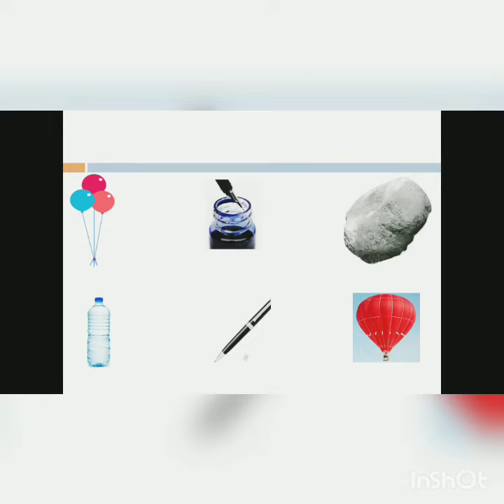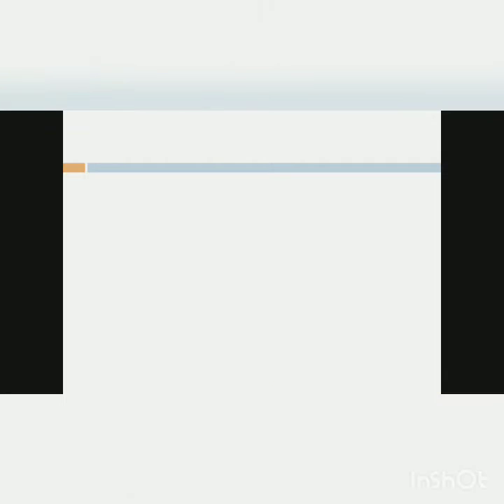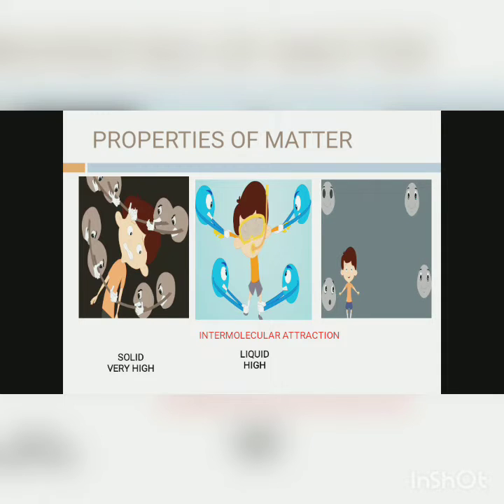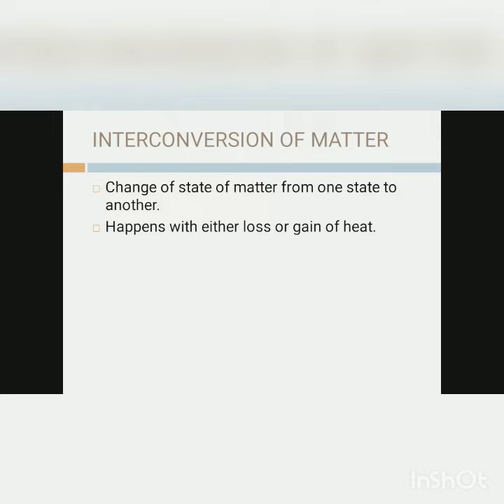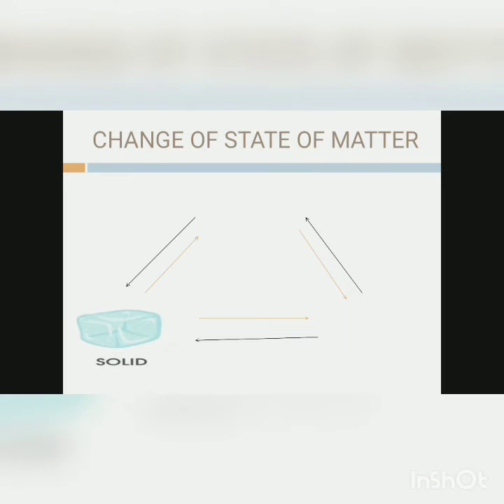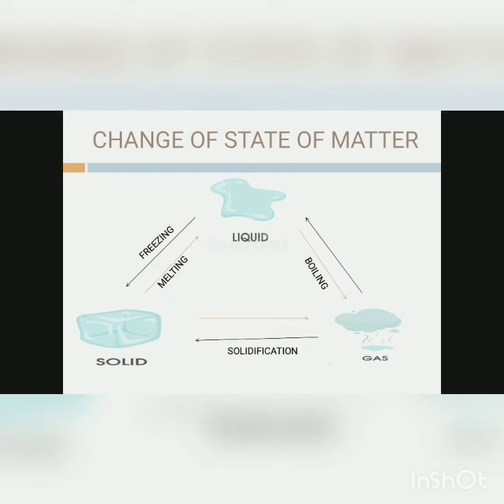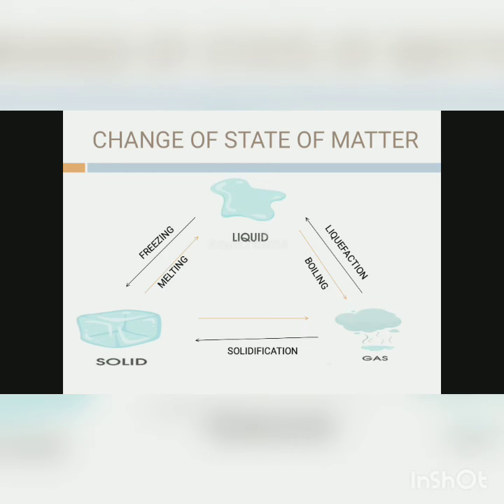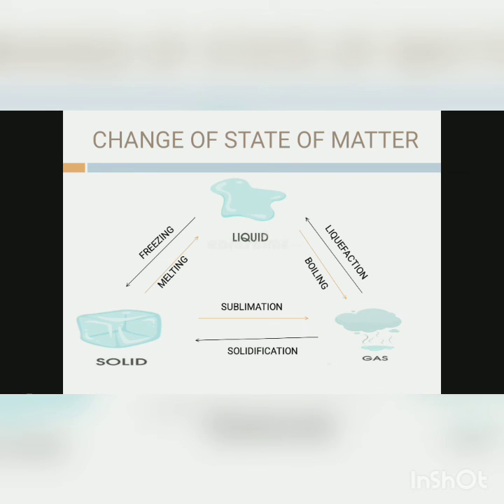Matter and its Properties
This video is for students.
standard 6th and 7th
There are two properties covered by me in this video along with interconversion of matter.
Join my Google Classroom to avail the assignment at the end.

Let me know your feedback in the comments section below.

Musician: @iksonmusic